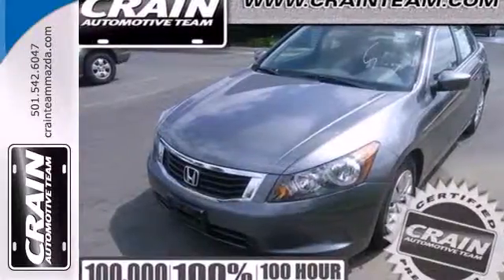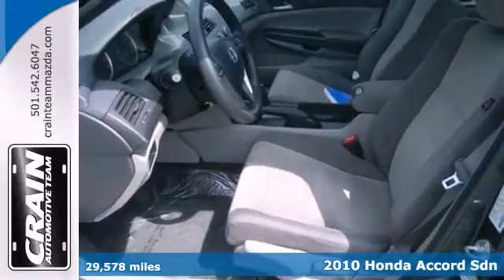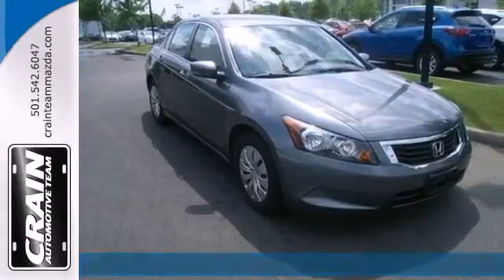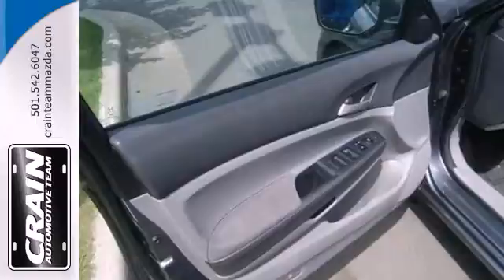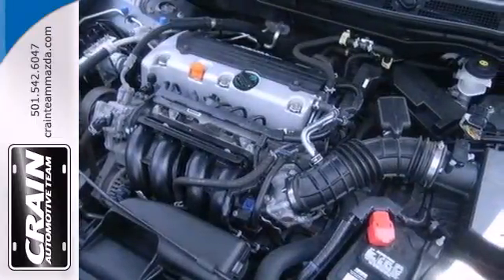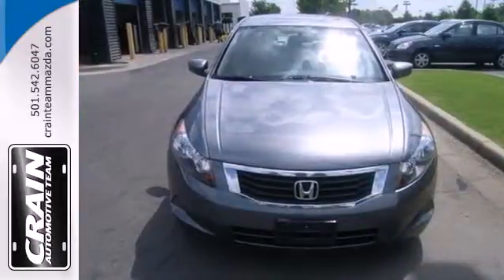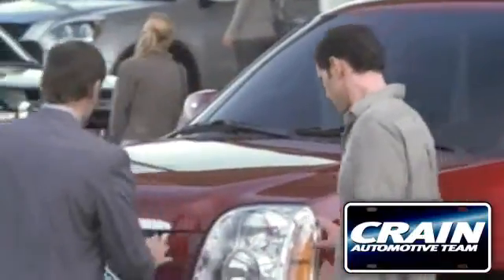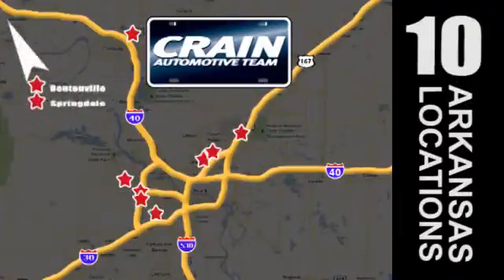2010 Honda Accord Sdn Little Rock AR Bryant, AR BM6412 SOLD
Year: 2010
Make: Honda
Model: Accord Sdn
Trim: LX
Engine: Gas I4
Transmission: Automatic
Color: GRAY
Interior: Unknown
Mileage: 29578
Stock #: BM6412

Address:
11715 Colonel Glenn Rd